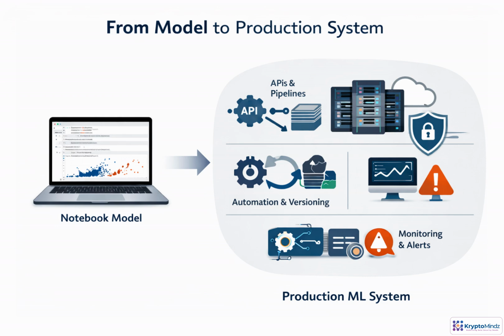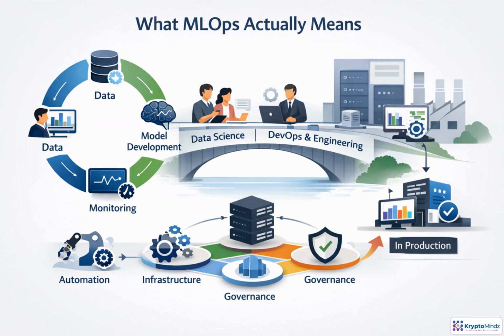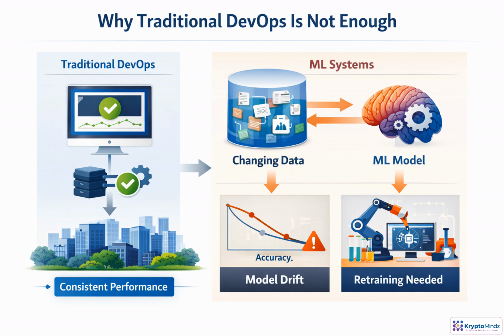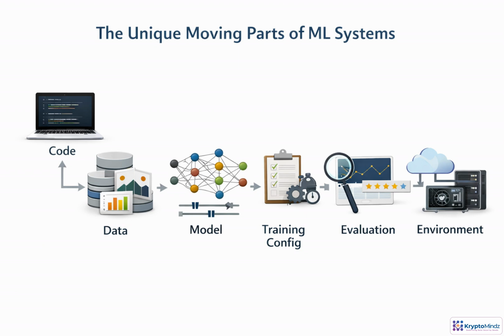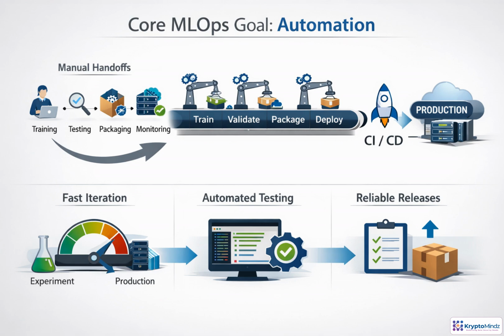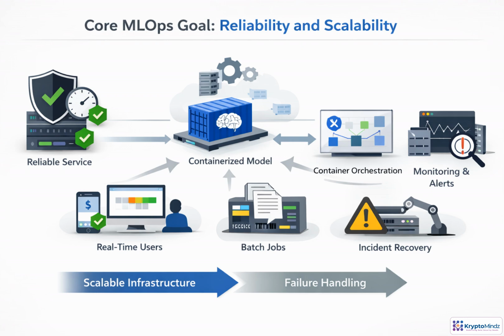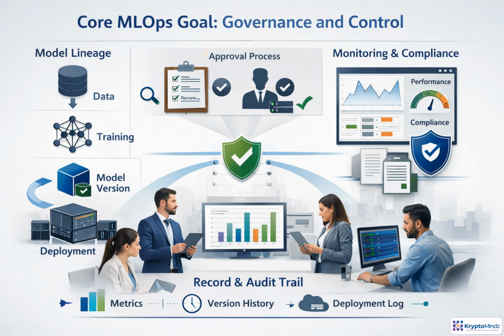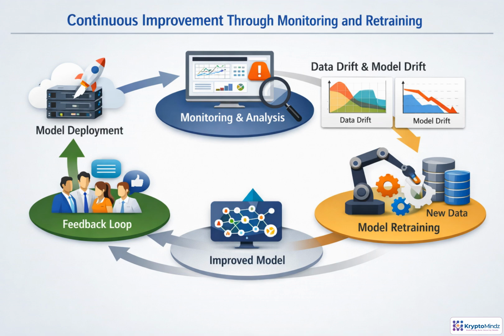MLOps Foundations: From Notebook Models to Production AI | Module 1.1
A machine learning model is only useful when it runs reliably for real users. This MLOps foundations module explains the practical bridge from notebook experiments to production AI systems, connecting machine learning models with cloud infrastructure, containers, APIs, CI/CD, monitoring, governance, and continuous improvement.

You’ll learn how production machine learning works beyond the notebook and how teams move from experimentation to a repeatable deployment workflow.

Key takeaways include:
- What MLOps means and why production ML needs it
- How MLOps extends DevOps with data, model, and drift management
- The ML lifecycle: prepare, train, deploy, monitor, and improve
- Why versioning, automation, validation, and governance matter
- How containers, APIs, CI/CD, and cloud platforms support deployment
- How monitoring and alerts help teams detect performance drift
- How to think about retraining and improving models over time

This module is ideal for data scientists, ML engineers, DevOps professionals, IT teams, and technical leaders building production-ready machine learning systems. Continue through the course to explore model packaging, deployment, monitoring, and iterative improvement of a simple machine learning model.